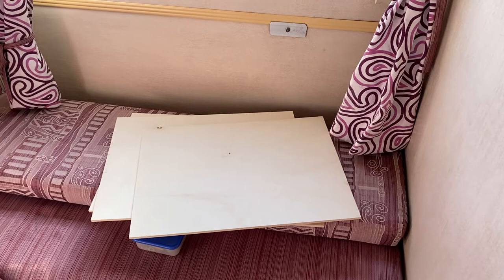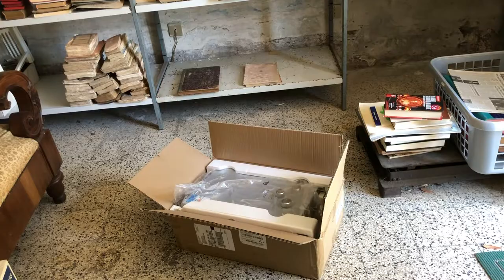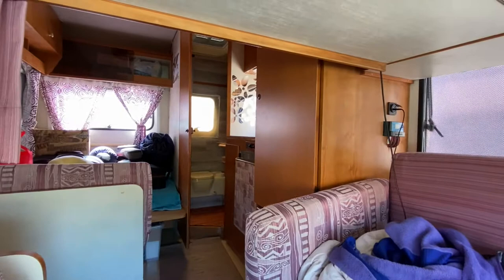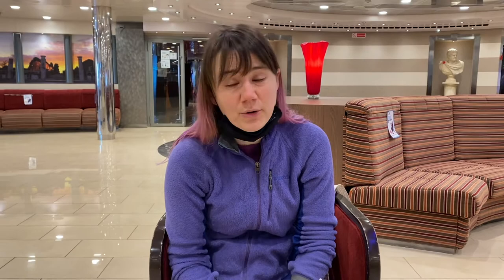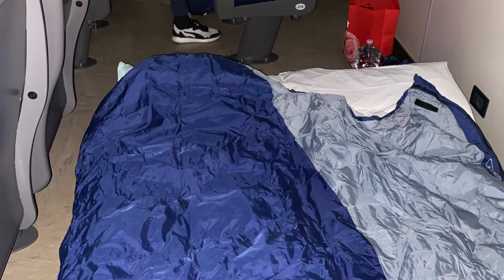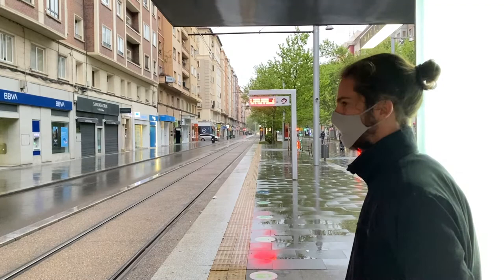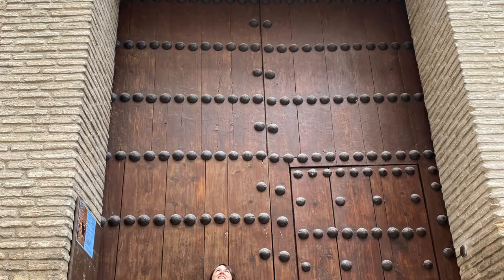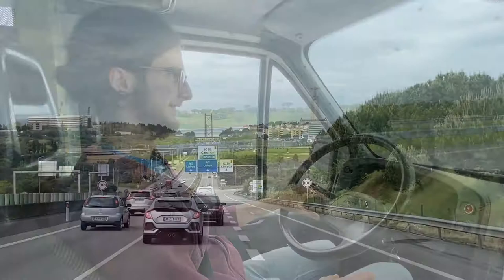Driving from Italy to Portugal | Vanlife VLOG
During the month of April 2021, I decided to fly to my home country of Italy to visit my family and drive back Arnold, my RV, to have it with me for the warm season in Portugal, where I live at the moment.
It was a fun trip and we had to drive quite fast as I had an appointment in Portugal I couldn't miss.
Due to the pandemic, the roads were empty and it was surreal, but we still had a great time---a time I want to make live forever with this video.